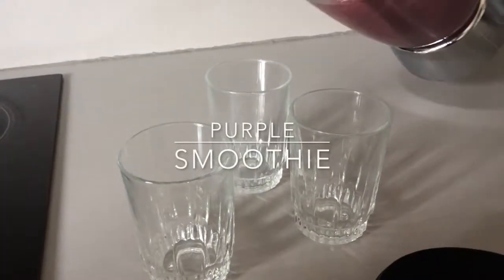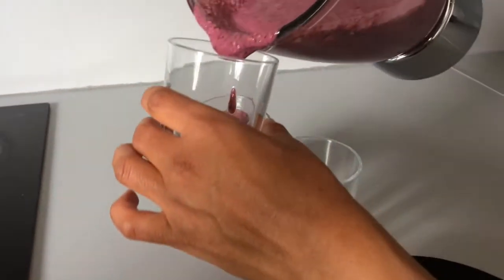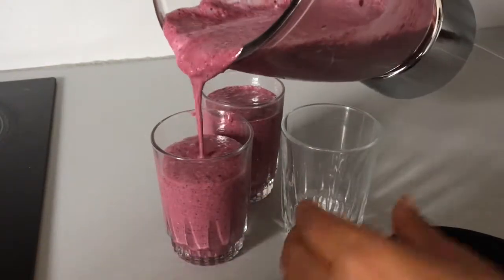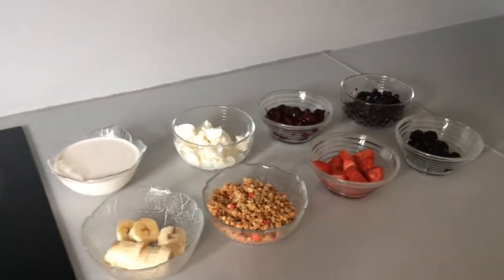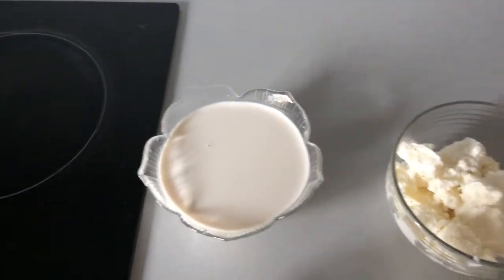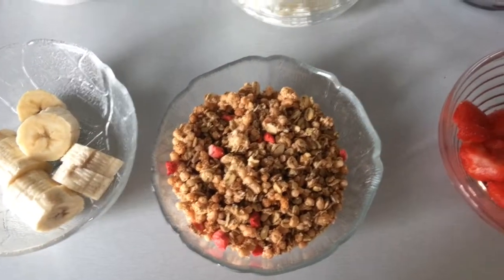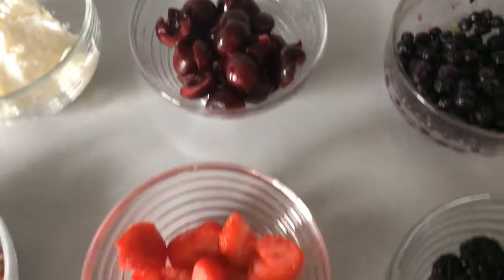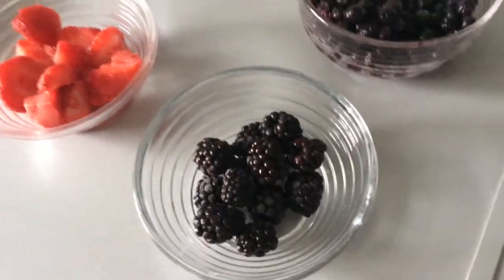Purple smoothie inspired by Smoothie Exchange in Oslo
This video is filmed in Oslo.

Check out the smoothie shop Smoothiexchange, when you are in Oslo. You will not regret this. Their smoothies are truly delicious.

Best rgds,

Soma Guha @polyglot_handbook